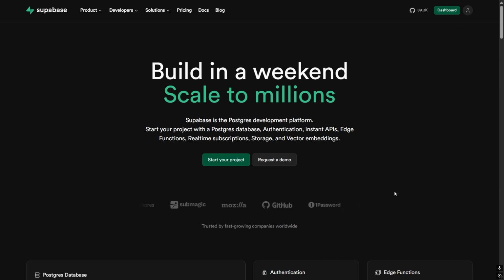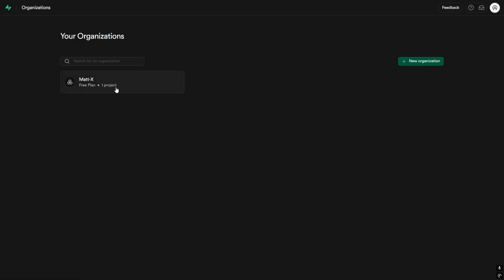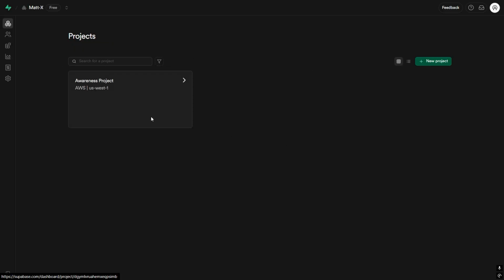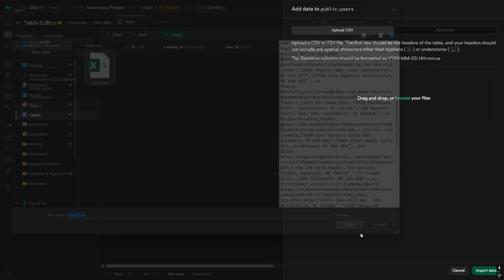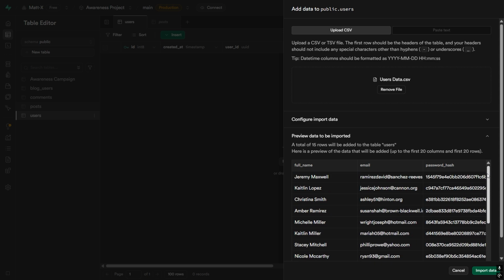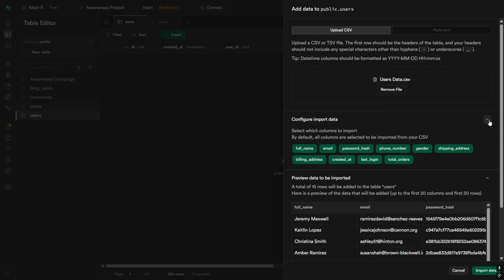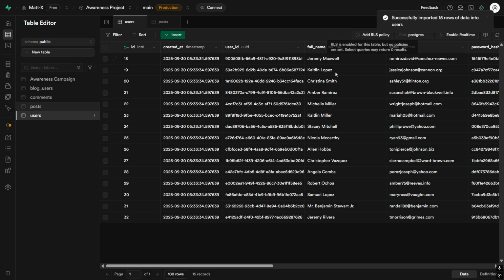How To Import Data In A Table In Supabase (Super Easy)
In this video, we cover how to import data into a table in Supabase. We provide step-by-step instructions for the simple process of how to import data into a table in Supabase.